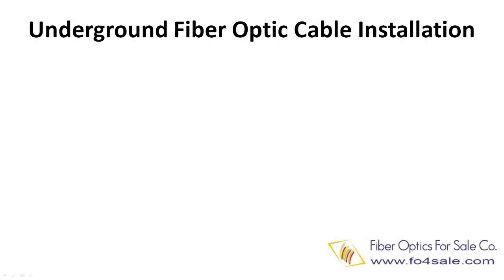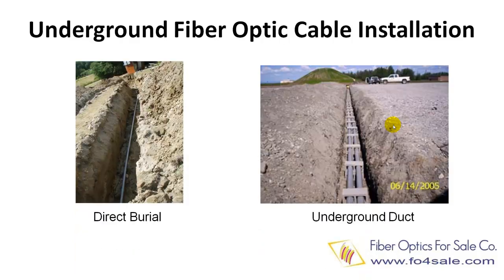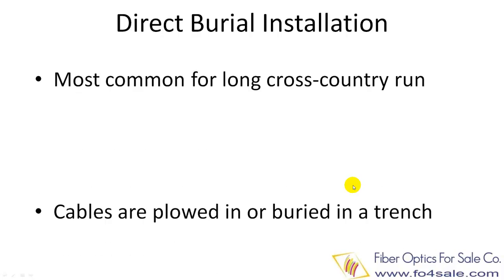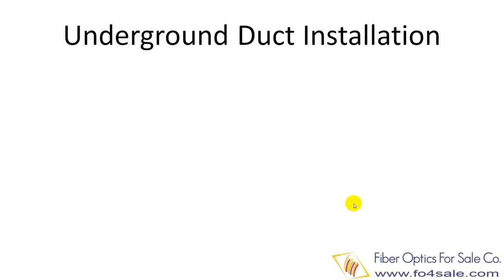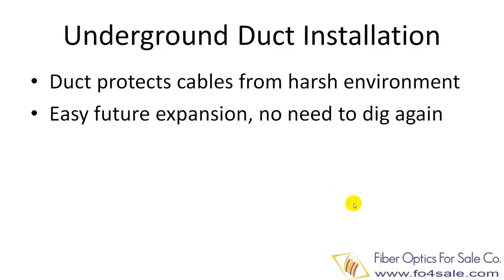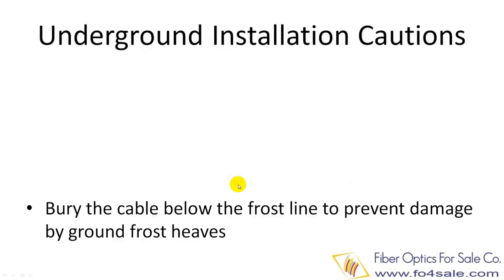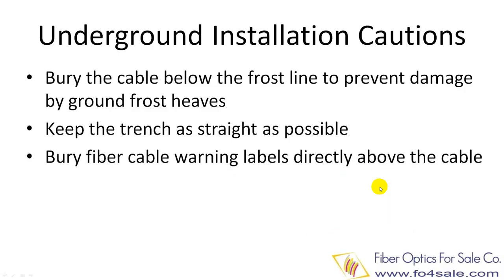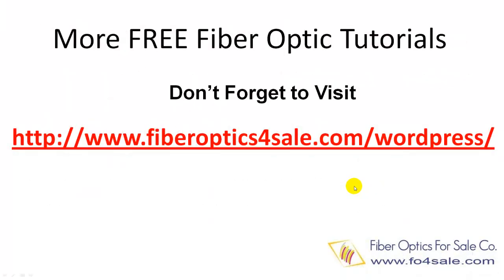Underground Fiber Optic Cable Installation